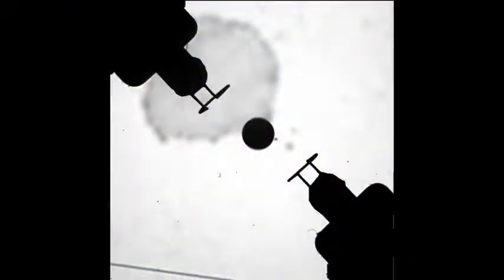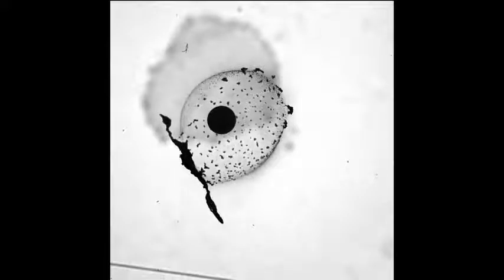Space Station Live Science of Space Combustion 1